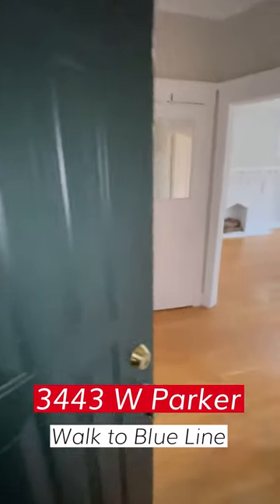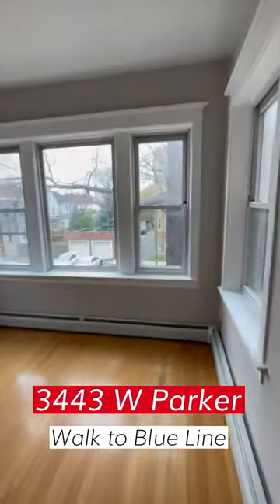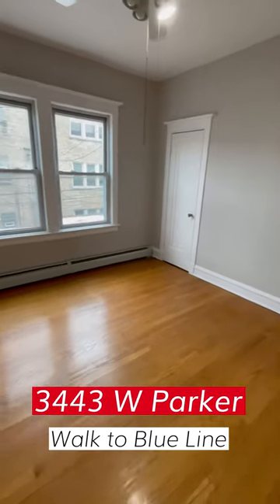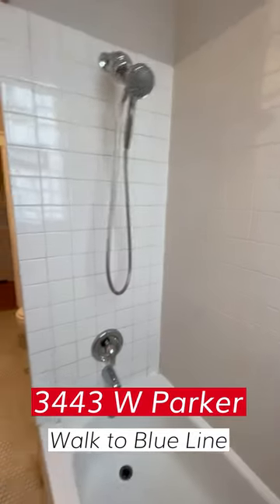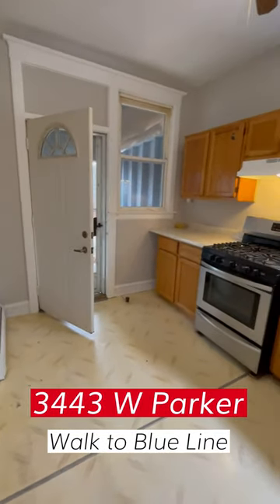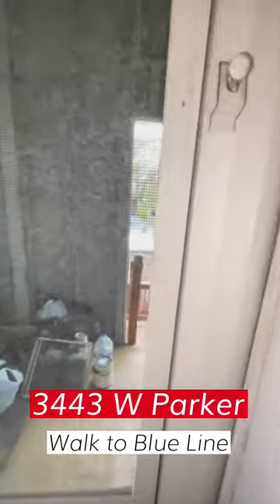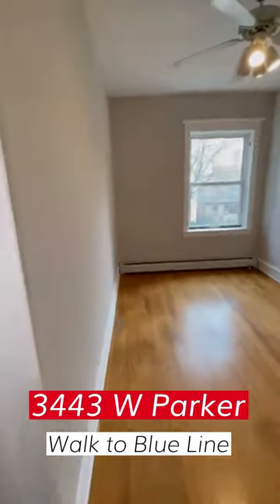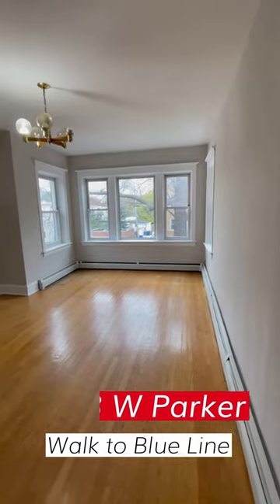3443 W Parker 2W Walkthrough 1080x1920 F30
Spacious Logan Square 2 Bedroom - Central Heat & A/C

Address: 3443 W Parker Ave., 2W, Chicago IL 60647  Logan Square
Details:  FiveStarChicagoApartments.com

Wonderfully Spacious 2 Bedroom apartment with Central Heat & A/C.  A large bright Living Room with a decorative Fireplace makes a wonderful entertainment space. Whether you invite your friends to dine in the separate Dining Room or just have a drink and then go to one of the many wonderful area restaurants, your friends will be impressed. A large bedroom, bring your king sized bed, makes for a very comfortable space. The roomy kitchen makes it a pleasure to prepare meals.

The enclosed porch is a great place to store your bike(s).

There is a laundry in the building, no more going out.

Garage parking is available, wonderful after a winter like this. Only $100

Central Heat & AC

No better place than Logan Square. Walk to stores, restaurants, pubs and so much more. Think Weekend walks along the Boulevard during the many Festivals.

Short walk to the Blue Line.

Transportation:
- Short drive to I-90, The Kennedy and I-94 The Edens
- Great biking area
- Short walk to Blue Line

Pets:
- No pets please

Included Utilities:
- Water, Sewer, Trash

Tenant pays:
- Electricity, Gas
- No Security Deposit
- Security Deposit of One Month's rent

Sign up for our FREE WEEKLY EMAIL UPDATE
Text RENTALWEEKLY
to 22828 to get started